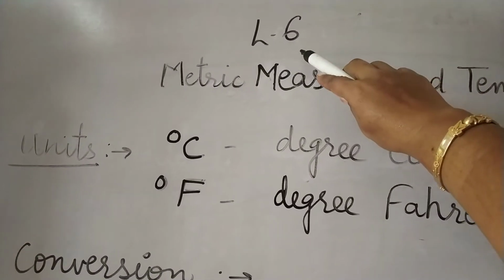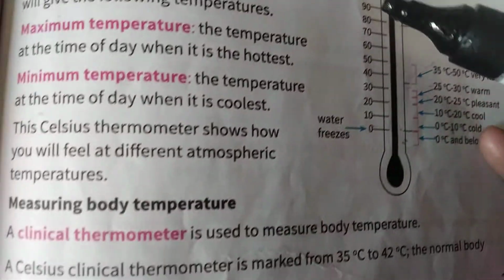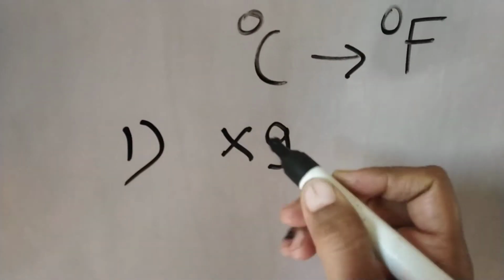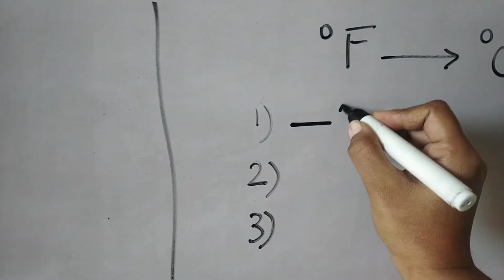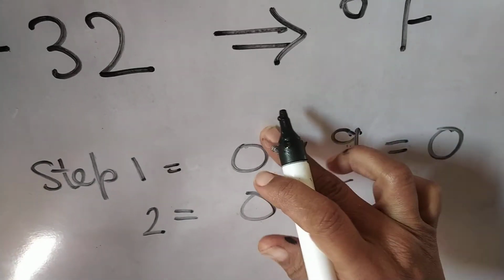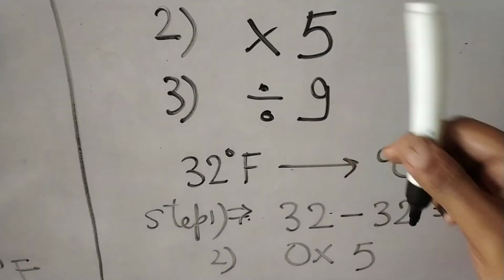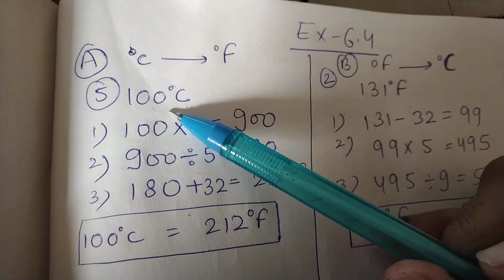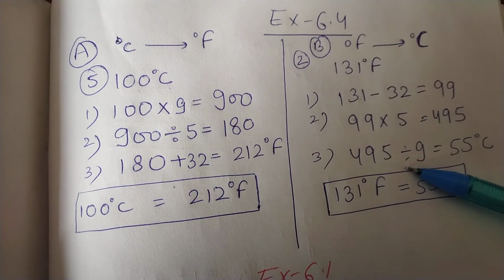Metric measures and temperature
Conversion of degree celsius and degree fahrenheit